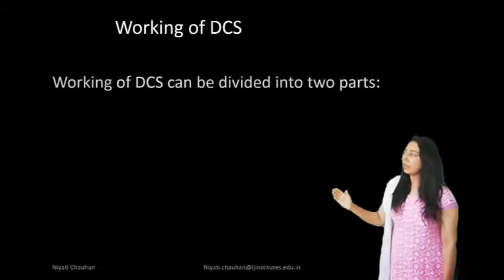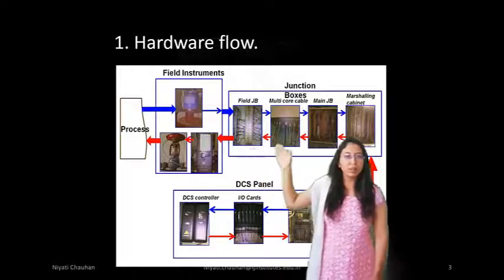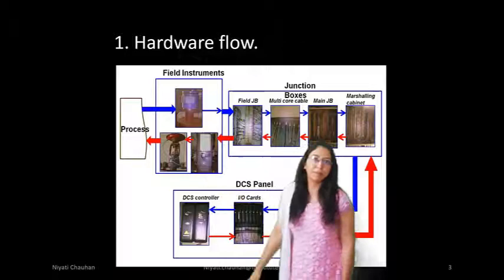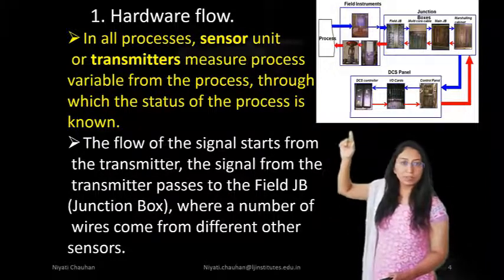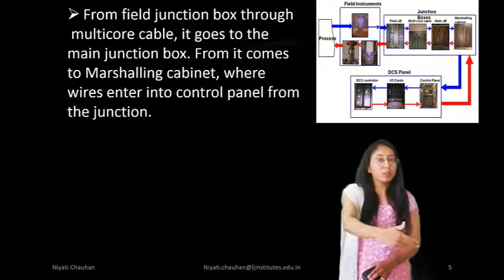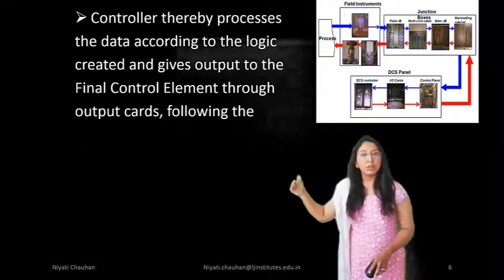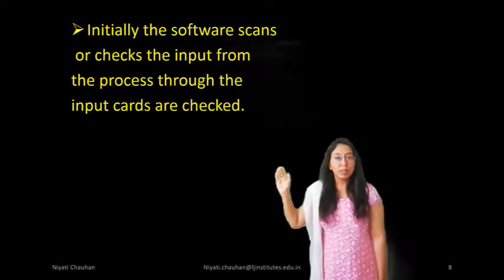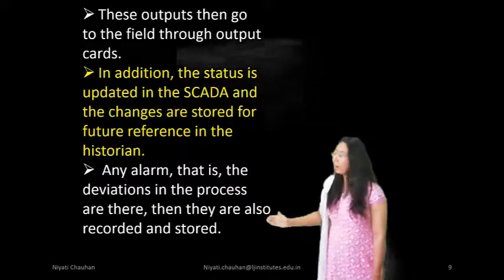Session-5_IDC & DCS_Sem-6_IC_24-Feb-21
(1) In hardware flow, Process connected with____________?
(2) In hardware flow, Junction box connected with____________?
(3)In hardware flow, DCS panel connected with____________?
(4) How many components are available in junction box?
(5) How many components are available in DCS panel?
(6) What is Marshaling cabinet?
(7)Explain about software flow.